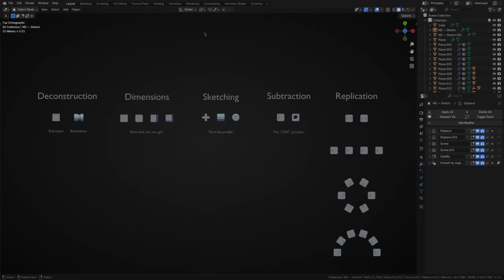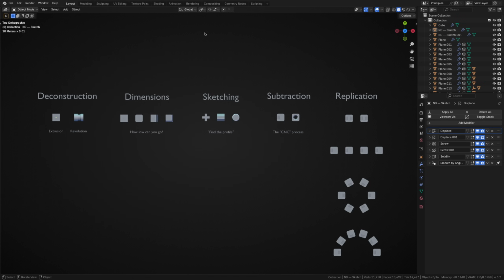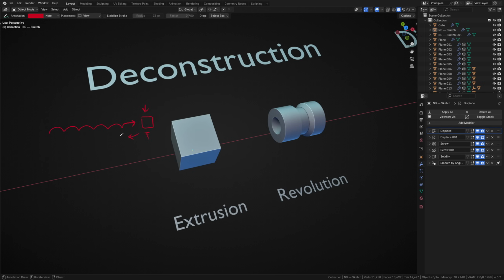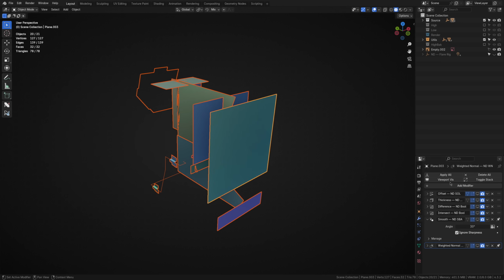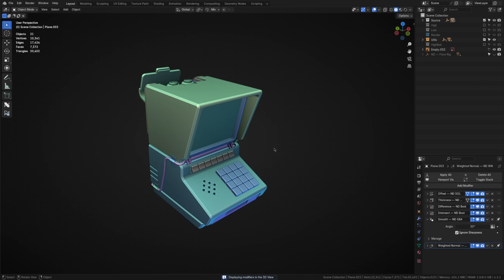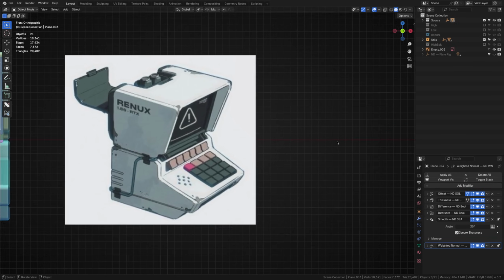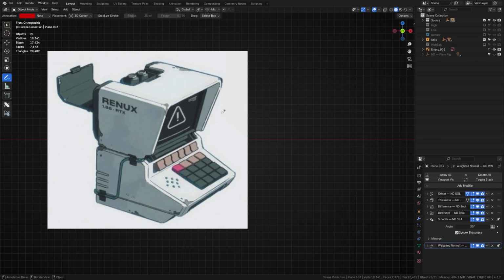Non-Destructive Principles in Blender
In this video, we dive deep into the principles of non-destructive (ND) modeling in Blender, exploring techniques to simplify and construct complex shapes using procedural methods. You'll learn key concepts like Deconstruction, Dimensions, Sketching, Subtraction, and Replication, each demonstrated with practical examples to help you build a strong intuition for working non-destructively. Whether you're modeling from reference images or creating original designs, these principles will guide you in breaking down shapes into simpler forms and reconstructing them step by step.

Towards the end, we apply these principles to a real-world example: a terminal model inspired by a concept from Davey Perkins. By walking through the process, you'll see how to approach modeling challenges systematically and efficiently. Whether you're new to ND modeling or looking to refine your skills, this video is packed with insights to help you master the art of non-destructive workflows in Blender.

00:00 - Intro
00:56 - Deconstruction
07:08 - Dimensions
11:23 - Sketching
14:15 - Subtraction
17:26 - Replication
18:58 - Working example
25:37 - Outro